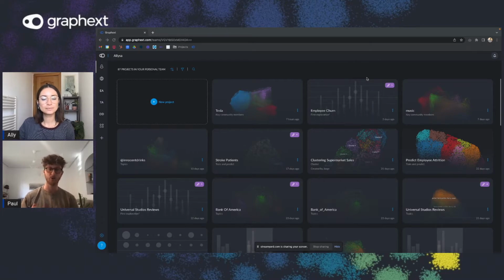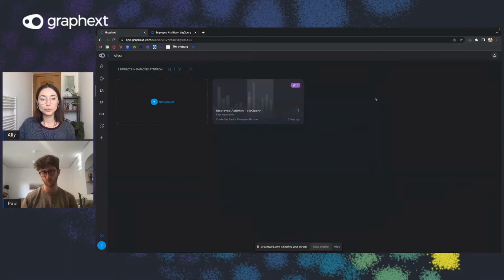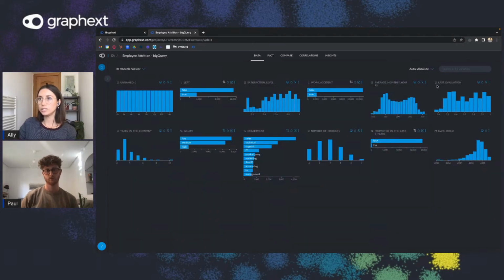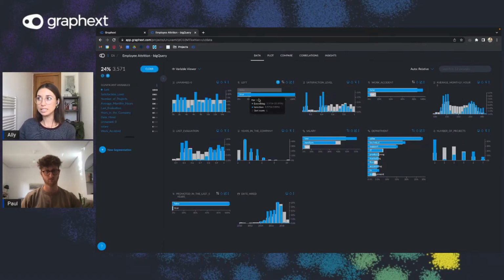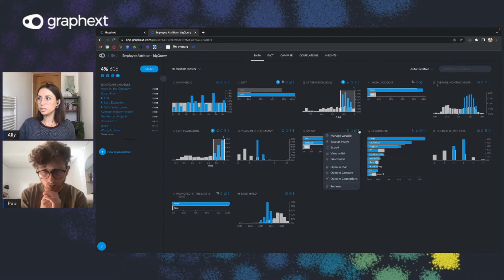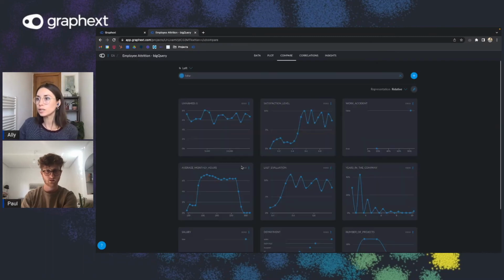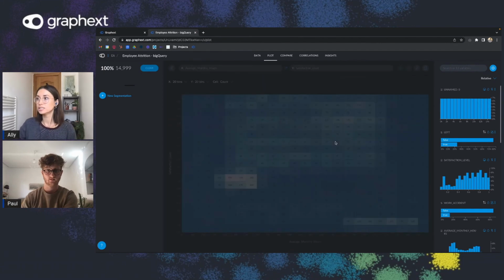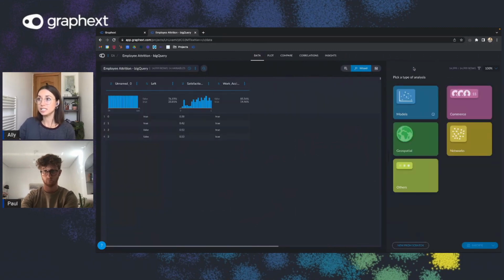Employee Churn Analysis with Graphext